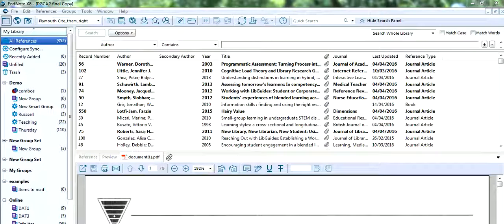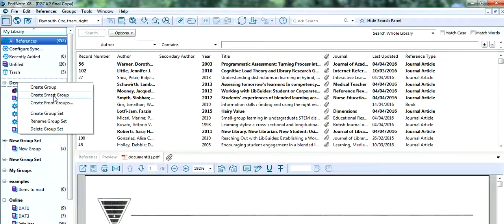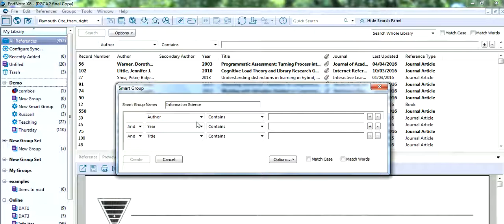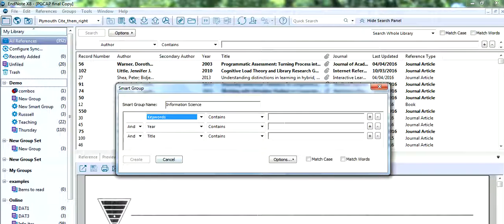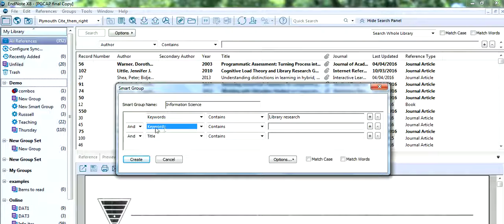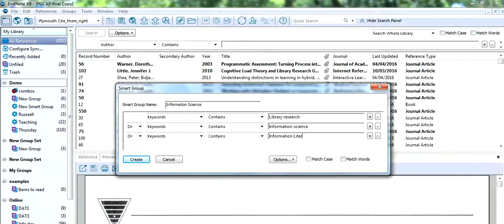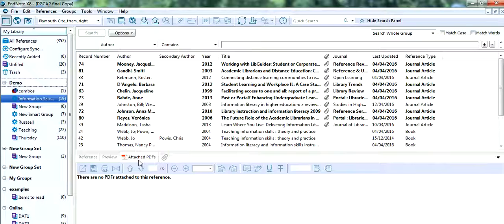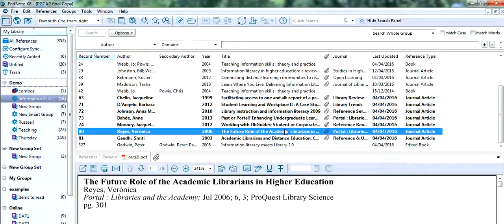Smart Groups in EndNote X8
Short tutorial on creating smart groups